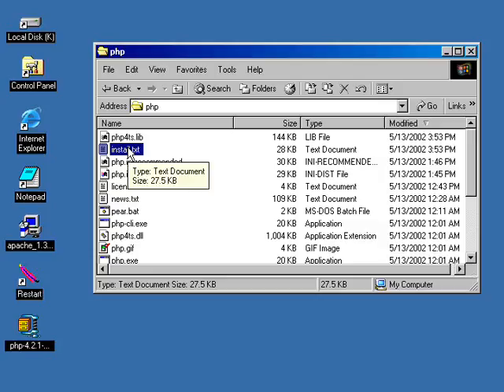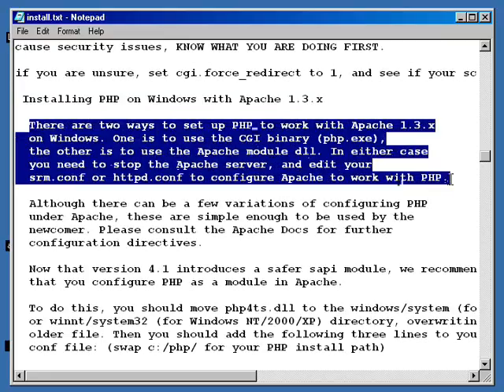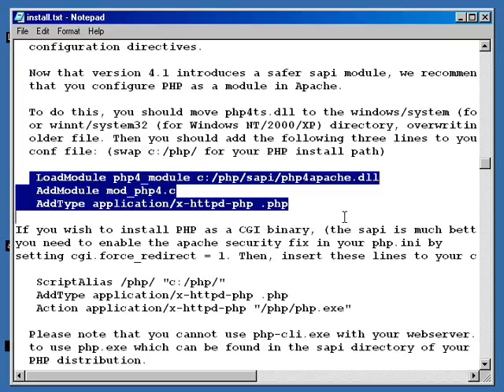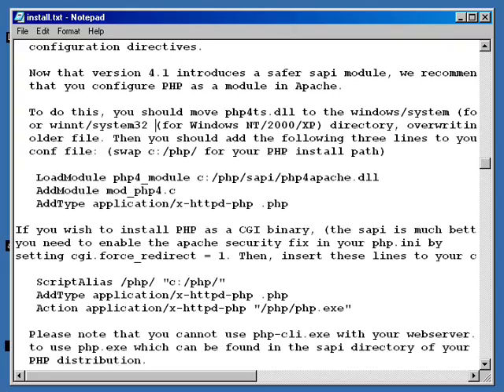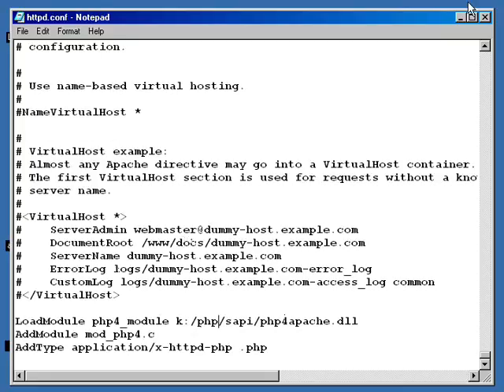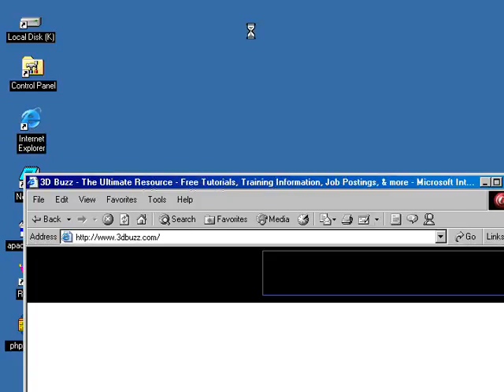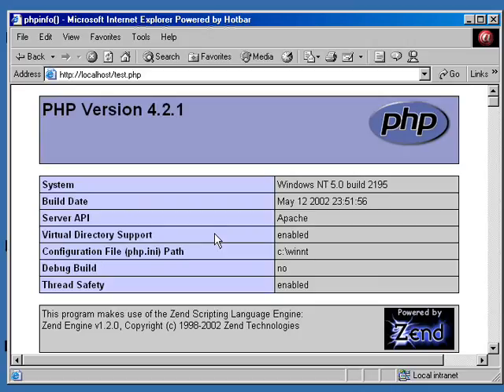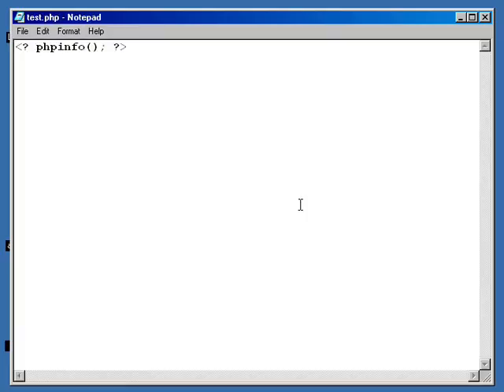VIDEO TUTORIAL] PHP & MySQL (Course 03 Configuring for PHP)